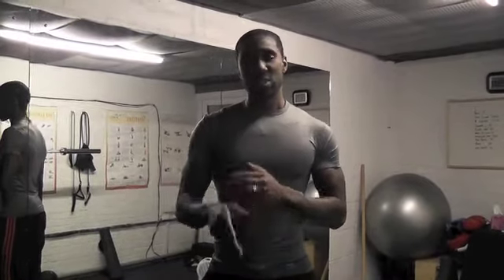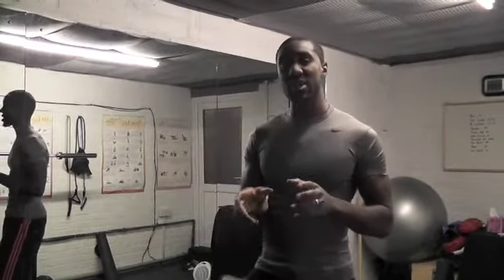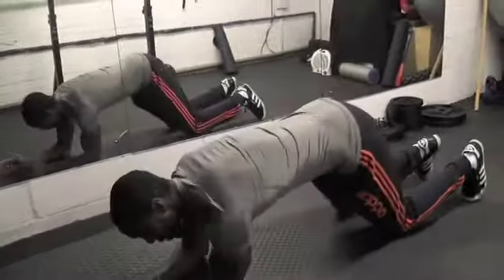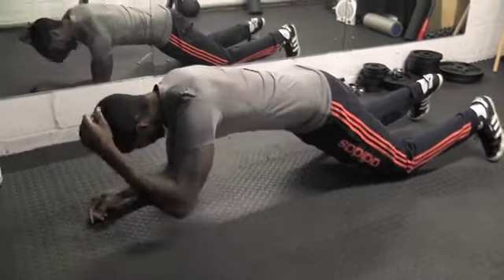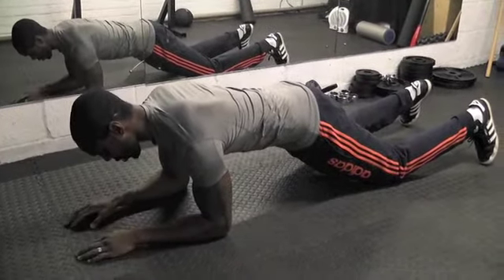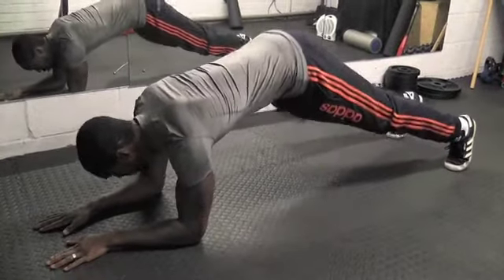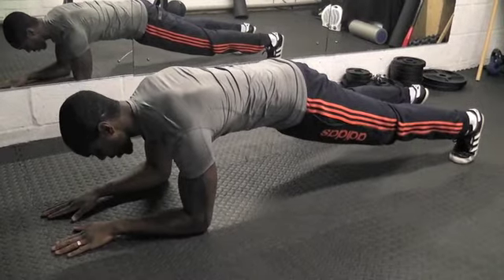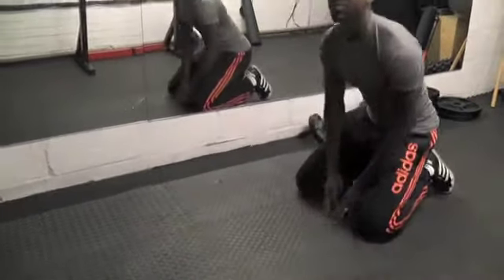30 Day Plank Challenge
30-Day Plank Challenge